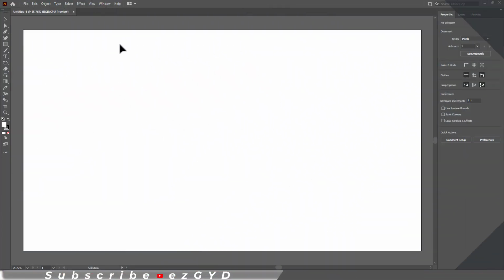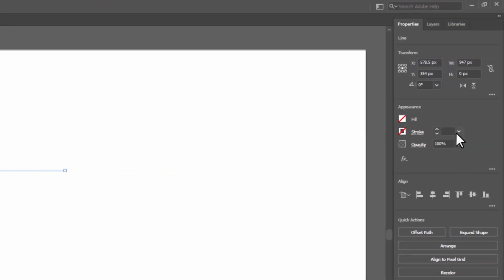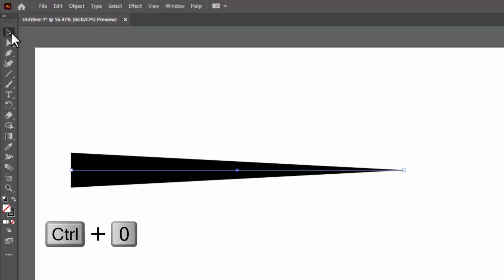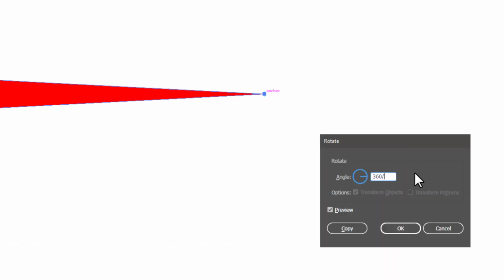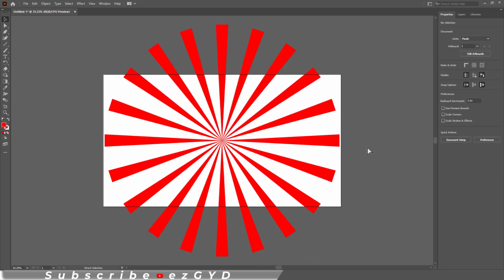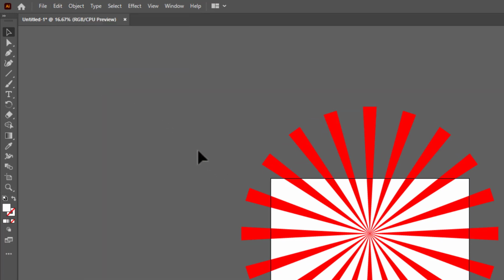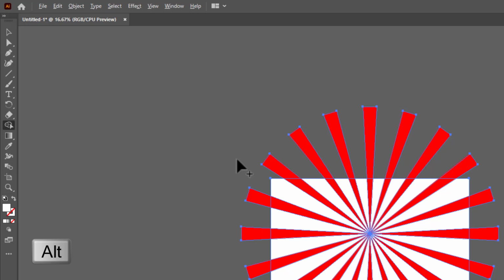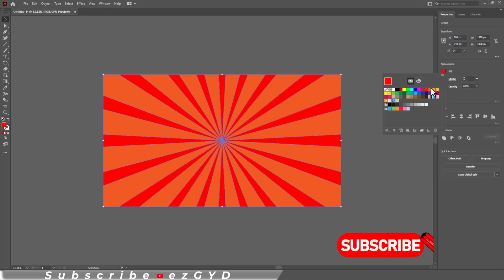How to Make Sunburst in Illustrator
In this illustratortutorial video, you will learn, how to make Sunburst in Illustrator.